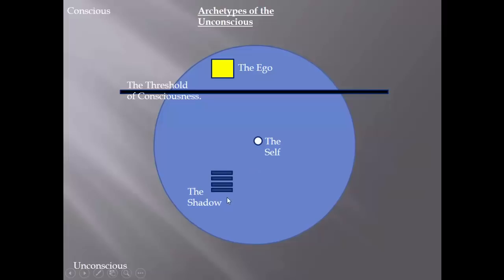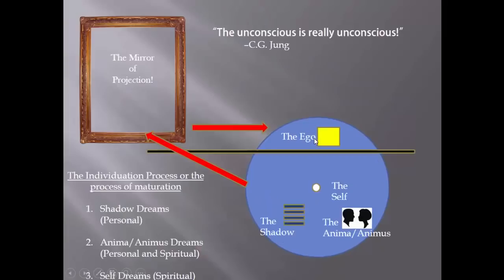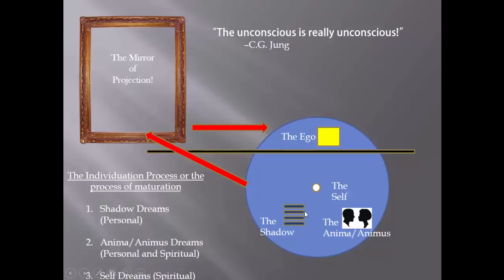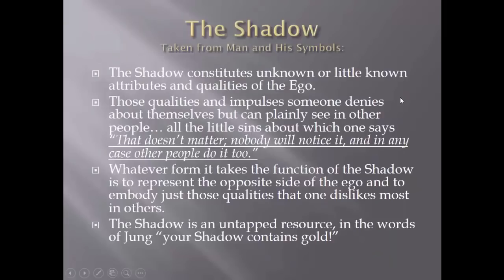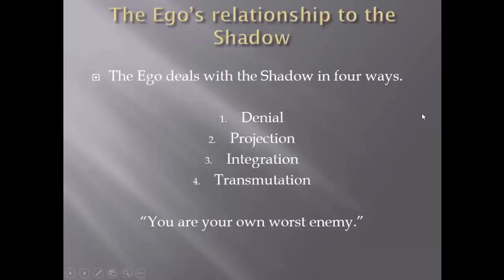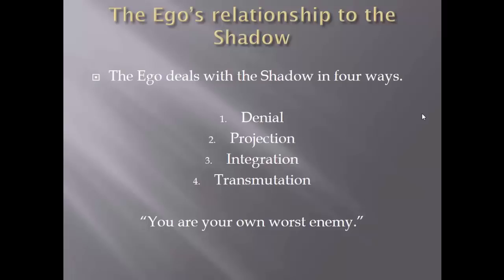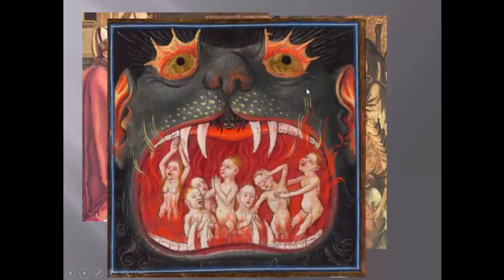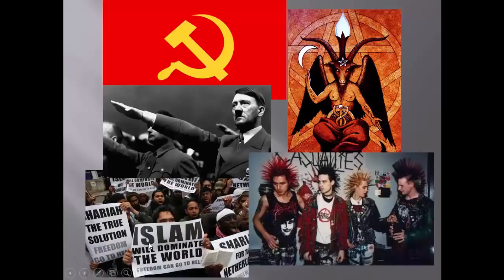Jungian Psychology, The Shadow Archetype.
The Way of the Dream

In Jungian psychology, the "shadow", "Id", or "shadow aspect/archetype" may refer to (1) an unconscious aspect of the personality which the conscious ego does not identify in itself, or (2) the entirety of the unconscious, i.e., everything of which a person is not fully conscious. In short, the shadow is the "dark side".

Because one tends to reject or remain ignorant of the least desirable aspects of one's personality, the shadow is largely negative. There are, however, positive aspects which may also remain hidden in one's shadow (especially in people with low self-esteem, anxieties, and false beliefs). To know oneself, one must accept one's dark side.

Contrary to a Freudian definition of shadow, therefore, the Jungian shadow can include everything outside the light of consciousness and may be positive or negative. "Everyone carries a shadow," Jung wrote, "and the less it is embodied in the individual's conscious life, the blacker and denser it is." It may be (in part) one's link to more primitive animal instincts, which are superseded during early childhood by the conscious mind.

Carl Jung stated the shadow to be the unknown dark side of the personality. According to Jung, the shadow, in being instinctive and irrational, is prone to psychological projection, in which a perceived personal inferiority is recognized as a perceived moral deficiency in someone else. Jung writes that if these projections remain hidden, "The projection-making factor (the Shadow archetype) then has a free hand and can realize its object—if it has one—or bring about some other situation characteristic of its power." These projections insulate and harm individuals by acting as a constantly thickening veil of illusion between the ego and the real world.

From one perspective, "the shadow...is roughly equivalent to the whole of the Freudian unconscious"; and Jung himself asserted that "the result of the Freudian method of elucidation is a minute elaboration of man's shadow-side unexampled in any previous age".

Kaufman wrote that "in spite of its function as a reservoir for human darkness—or perhaps because of this—the shadow is the seat of creativity"; so that for some, it may be, "the dark side of his being, his sinister shadow... represents the true spirit of life as against the arid scholar"

The Enlighten Library
Rock Paintings and Cave Art.
“The Mind in the Cave”
“Deciphering Ancient Minds”

Jungian Psychology
“Man and his Symbols”

Joseph Campbell
“The Power of Myth” is a great DVD
“The Hero with a Thousand Faces”

Buddhism
“In the Buddha’s Words”
“Six Yoga’s of Naropa”, a word of WARNING on this one, these are very powerful yogic techniques and they should only undertaken by qualified practitioners.
“Tibetan Book of the Dead”

Church History
“The Apostolic Fathers”
“Eusebius’ History of the Church”
“Nag Hammadi Library”

Christian Mystics
“Padre Pio”
“St. Theresa of Avila”
“St. John of the Cross”

Islam
“The Quran”
“Al Hallaj”

Kabbalah
“The Zohar”

The Best Bible Translation
“The New Jerusalem”

Hinduism
“What Is Hinduism”
“Bhagavad Gita”